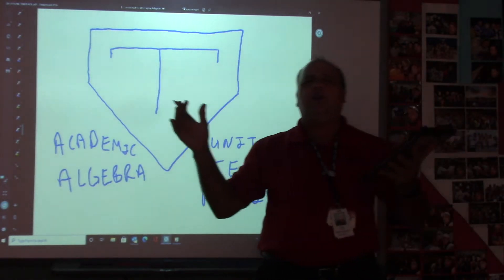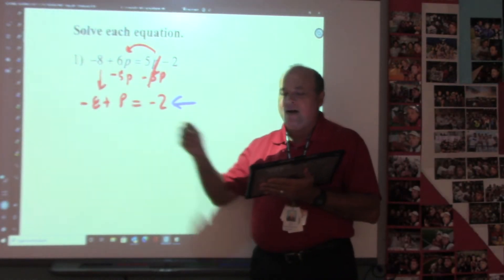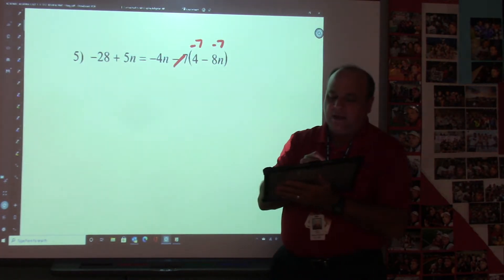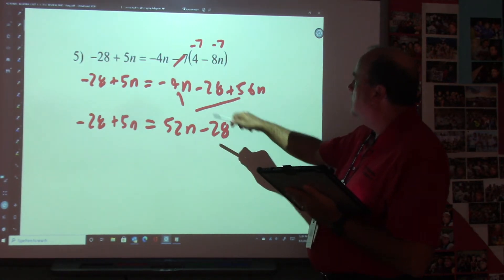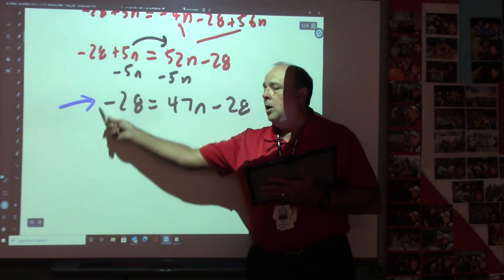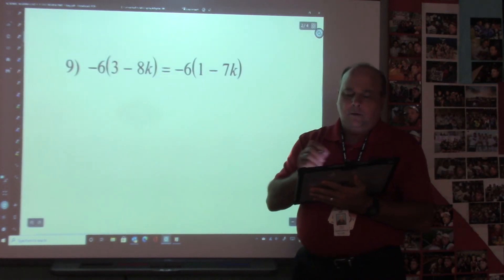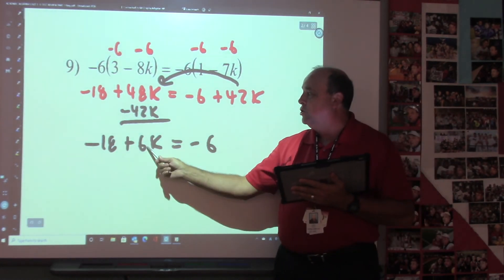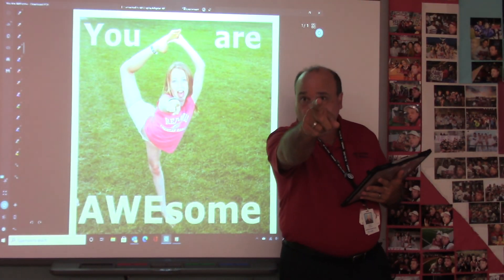ACAD ALG TEST 1 1 REV PT 1